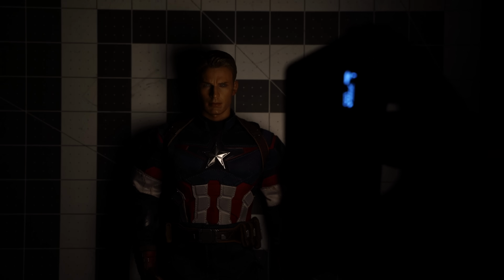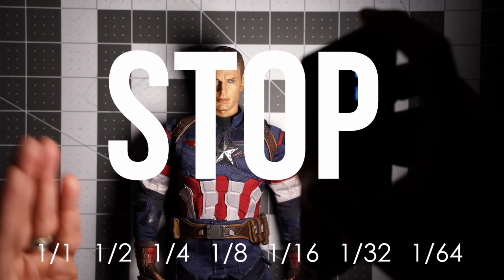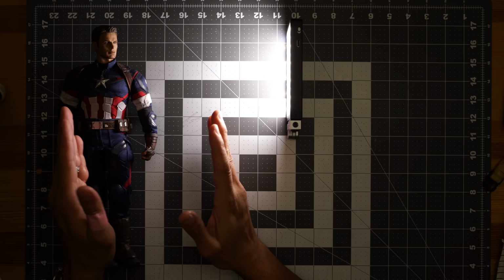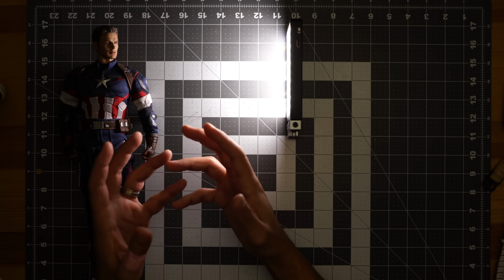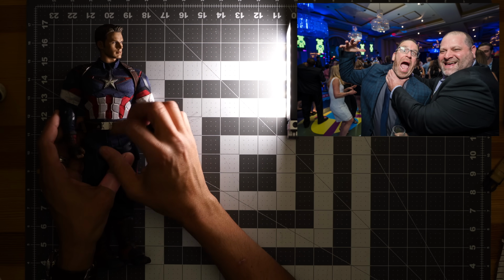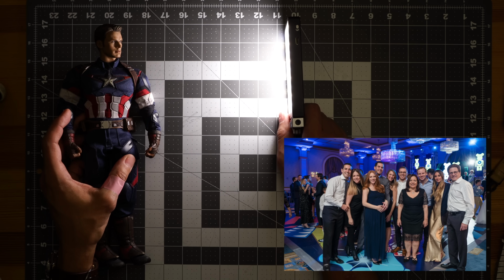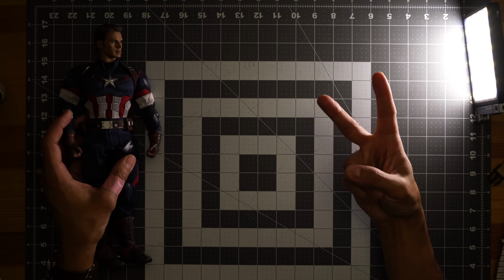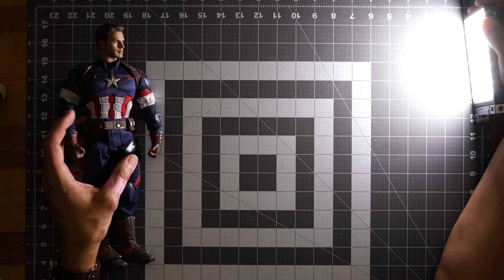Understanding Light in Photography. Part One: Intensity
Lighting tutorial begins here.  Flash, strobes, natural light all work in the same manner.  Before diving into our flash tutorials, let's talk about HOW light behaves on your subject.

If you want to learn more, like.

Cap and Dr. Strange are by Hottoys.  Extremely overpriced.  Don't do it.

YouTube Gear in this video:

Camera on me
Overhead cam
and this audio recorder

Light meter

My podcast with my best bud Moe:
The Moe and O Show: